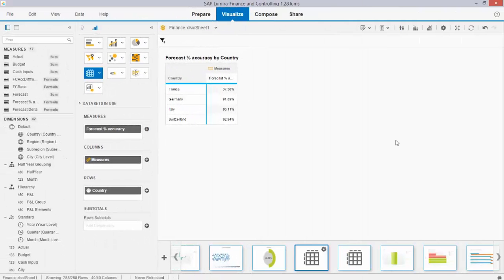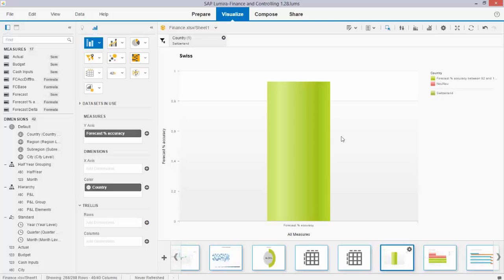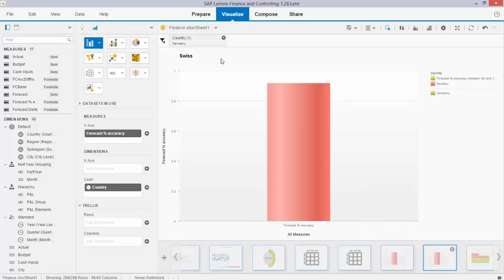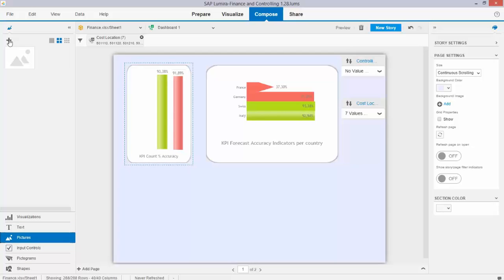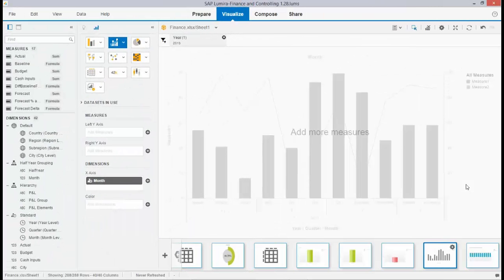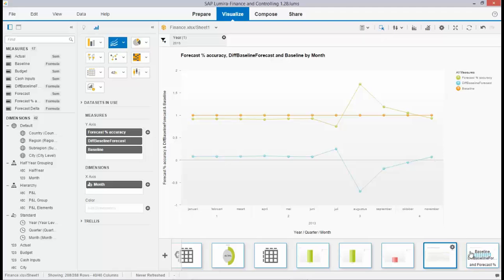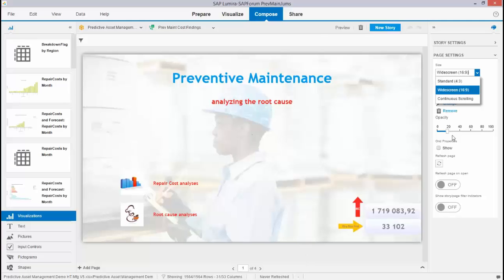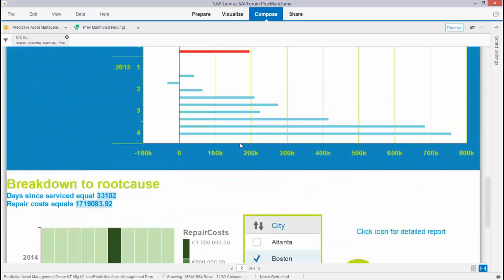SAP Lumira Let Me Guide series - dashboard tricks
automatic colorcoded KPI indicators, the use of font types and the value of landing pages. The est tips and trick from Iver